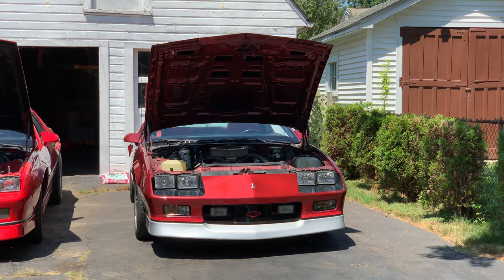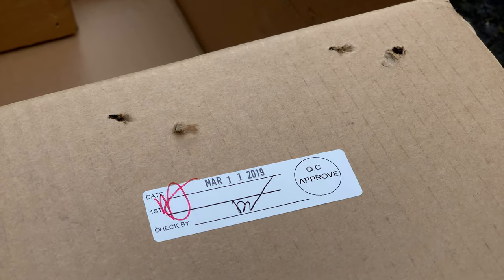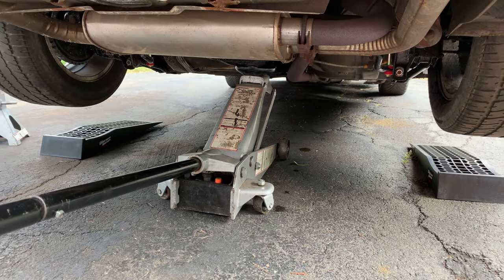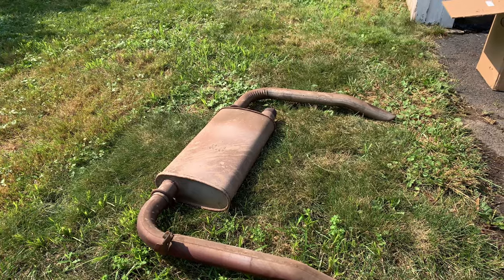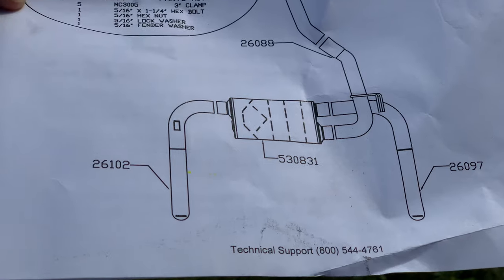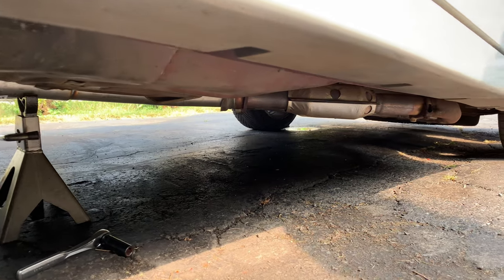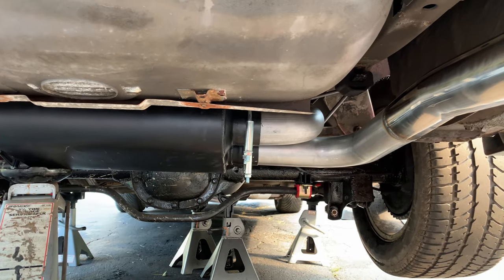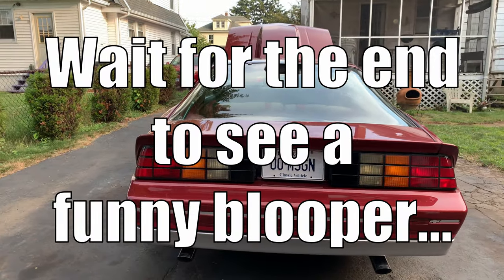Boost Your Camaro's Performance and Sound: Replace Stock Exhaust with Flowmaster!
Looking to give your Camaro a performance boost and a mean exhaust note? Replace the stock exhaust with a Flowmaster exhaust system and experience improved horsepower, torque, and sound that will turn heads wherever you go!

FLOWMASTER AMERICAN THUNDER CAT-BACK SYSTEM 17234